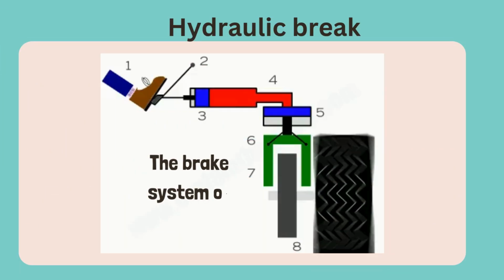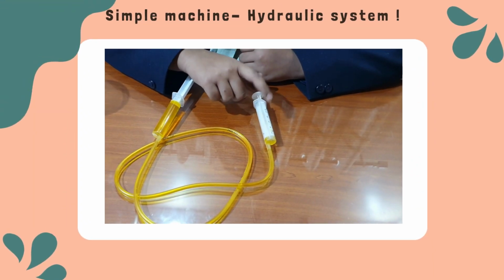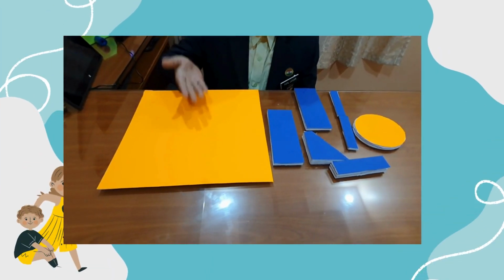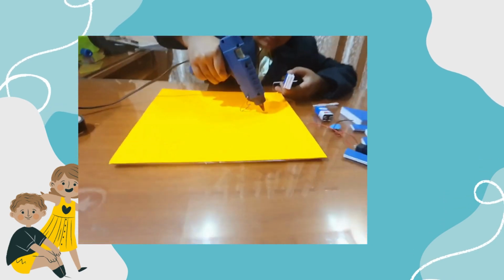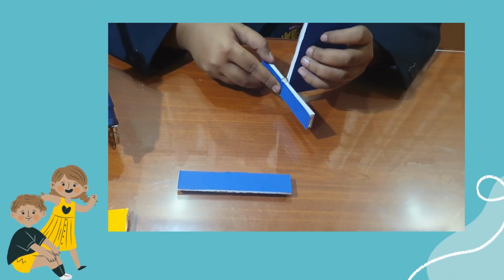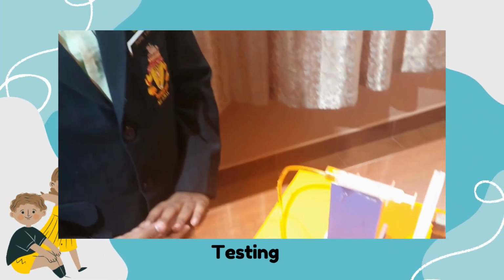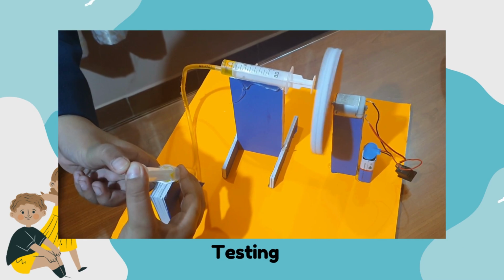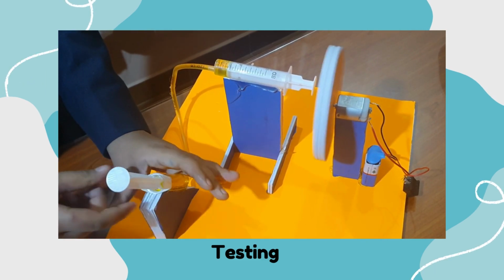DIY Simple Hydraulic Break System - RYSI Submission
RYSI Submission of Atharv Channavar 5 C of Simple Hydraulic Break System